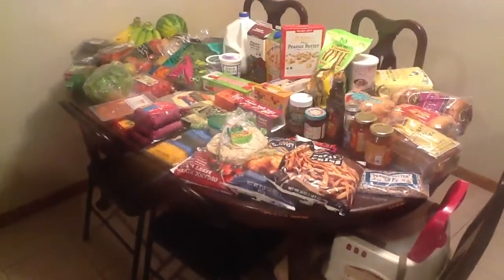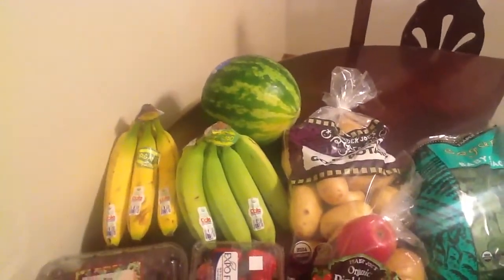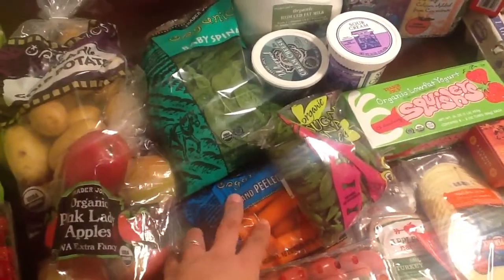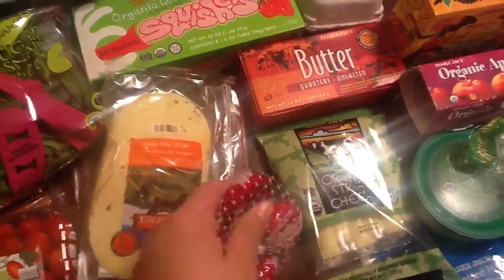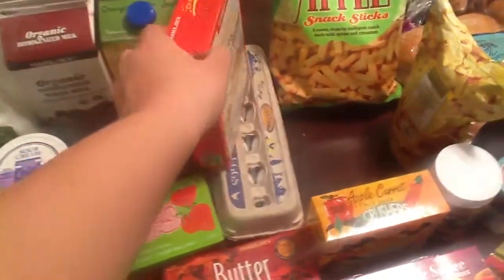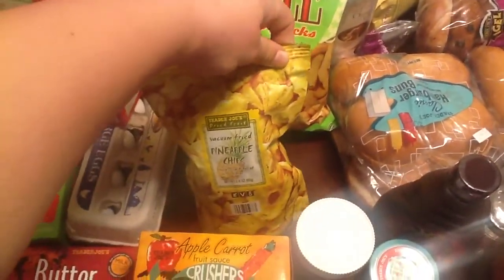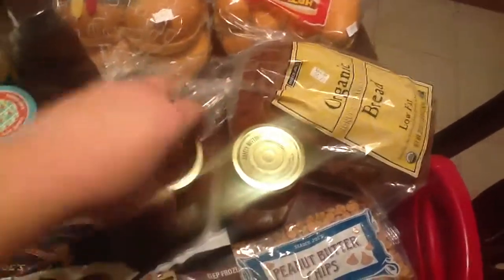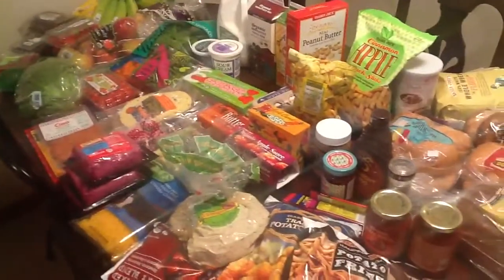Trader Joes Grocery Haul 1/20-1/25